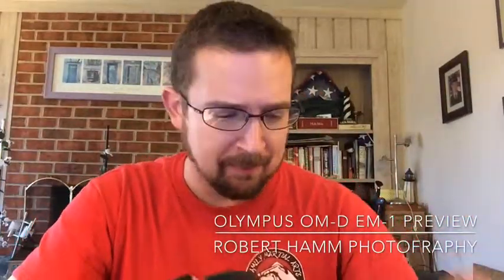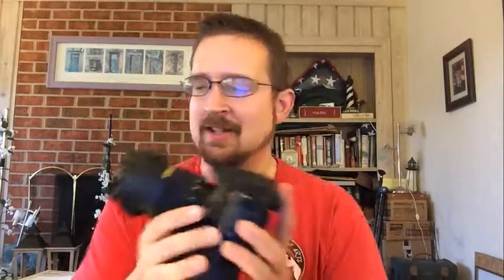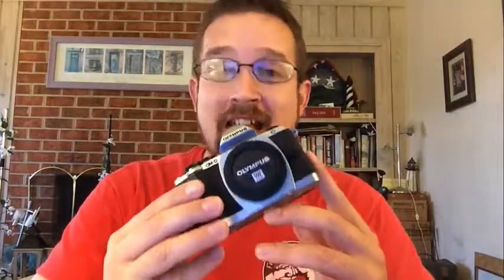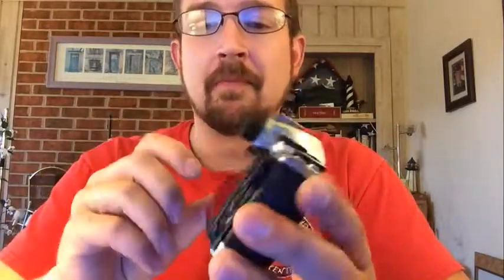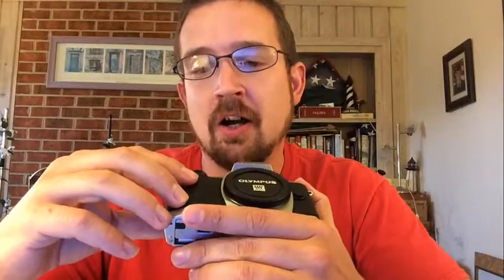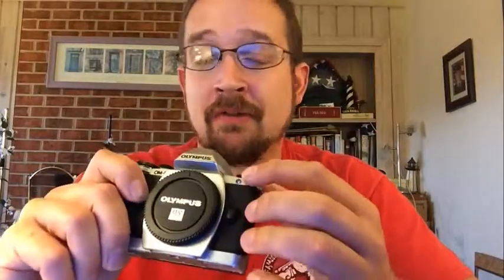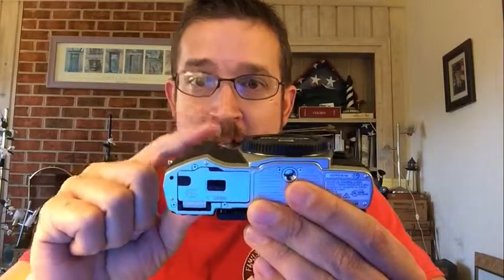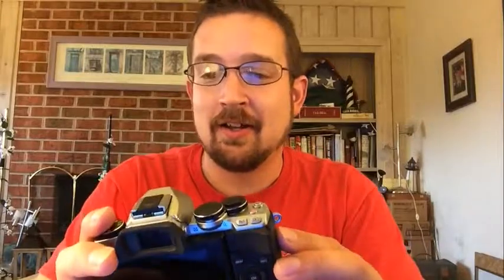Olympus OM-D EM-10 Preview